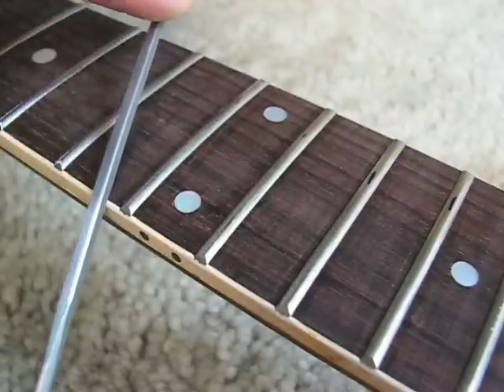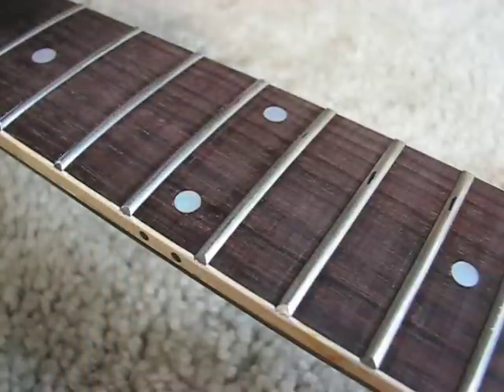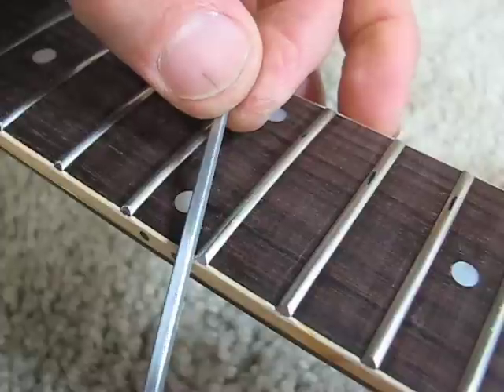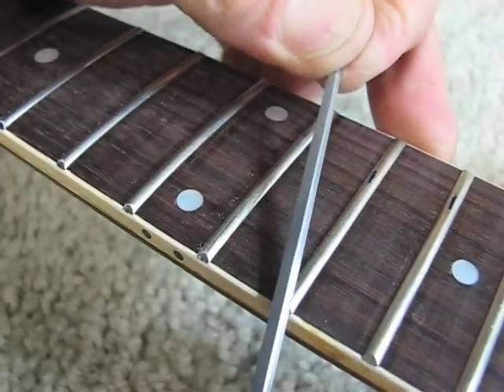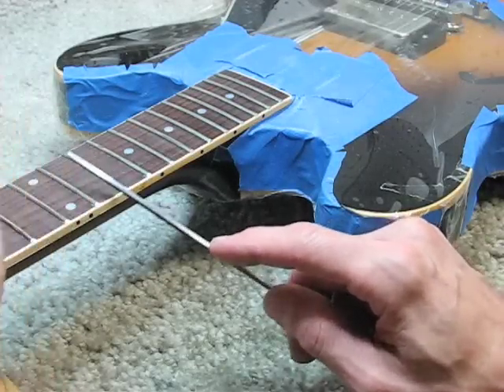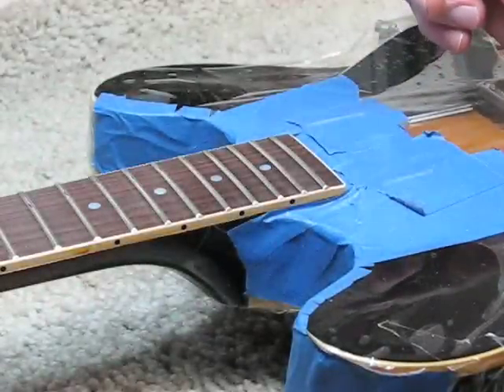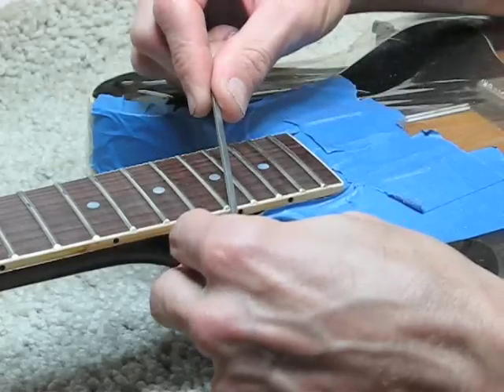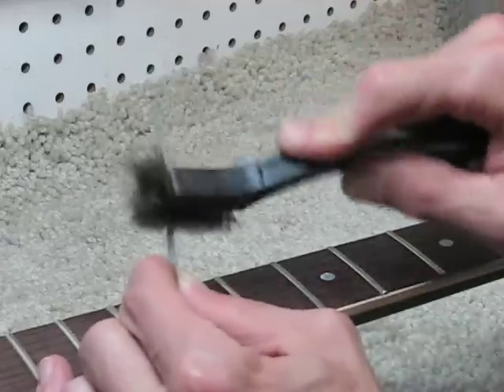Ultimate Fret End File - fix sharp fret ends, fret sprout - fret leveling, guitar setup, luthier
** UPDATE **       For years many of the world's top luthiers, and passionate guitar peeps have been hounding us to make more of the Ultimate Fret End files.   We now have a few of these available, and I just listed them on Amazon and eBay!

This is an advanced, new from top to bottom design that has been years in the making.   You can check out the detailed pics in the Amazon and eBay listings.

It uses the original file in the video as a starting point, then adds all of the experience we've gained over the years in making these files, and using them to create the most detailed, smooth and fast guitar frets possible.

I approached the new design with an attitude of - if we could start from scratch, without any design limitations (unlike using an existing file and modifying it, as shown in the video), how would we design it, and what would we do differently?

The original Ultimate Fret End File in the video was just something I developed for my personal workbench many years ago, as there was nothing else available that was capable of the detail and accuracy I was looking for.

The "problems" all started when I decided to make an extra one for a luthier friend - who was blown away by how well it worked, and could no longer do fretwork without it.
He then shared it with another luthier - who immediately asked me if I could make 5 of them for the guys in his shop... and it just snowballed from there.

Since then I've made and shipped thousands of the original Ultimate Fret End file all over the world - personally modifying each file by hand... until it became physically impossible to do it anymore... my hands ache just thinking about it.

Over the past 5 years we've tried repeatedly to find a file manufacturer who was capable (and willing) to create a file like this for us and our fellow guitar geeks.

China was out of the question. We actually tried, and their attempts to create a Swiss quality file were... laughable.

The only way to make this happen was to go to the source. The only challenge? Two of them actually:

The first was the expense of having a custom file made by old-world craftsman.

The second was, they took one look at the level of detail and precision in our file design, and they passed on it. We even got as far as making prototype samples, but they were just too complicated and costly to make.

But we finally stumbled upon a craftsman from one of Europe's oldest and most respected file makers who was willing to take on the challenge.

The design and prototype process has taken years and many revisions.

They told me these are the most detailed and complicated files they've ever made, but they agreed to make us one small batch - which are almost gone already.

They're reluctant to make more, and I'm not sure if I can talk them into it in the future. You may want to grab yours now.

Bernie / FretGuru

Bernie Tusko has cracked the code on guitar setup and performance, and wants to teach you everything he knows. Do it now.